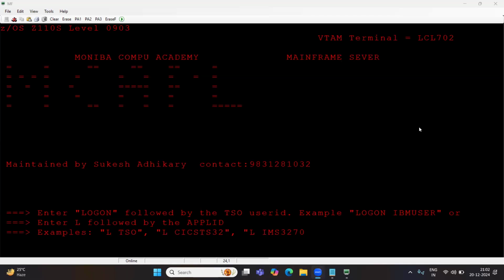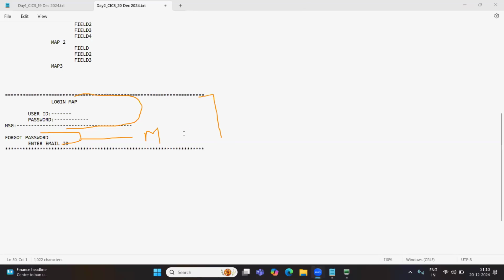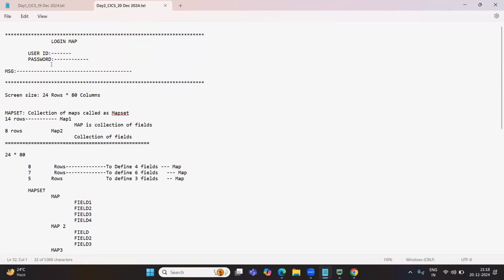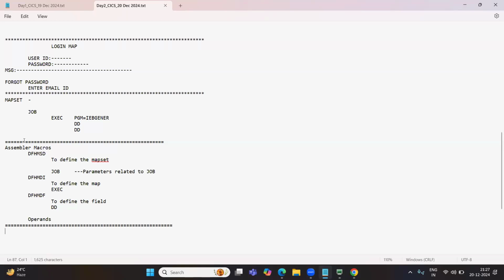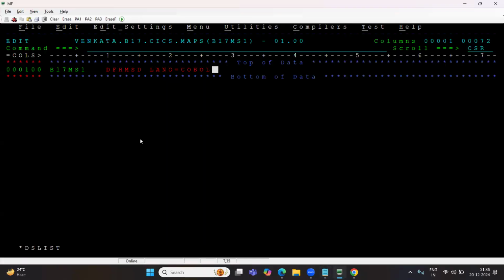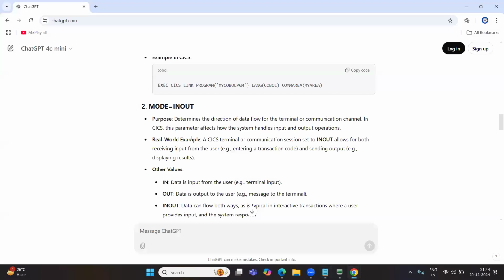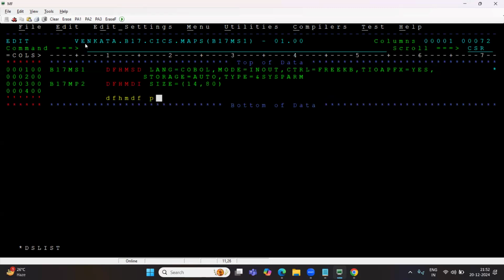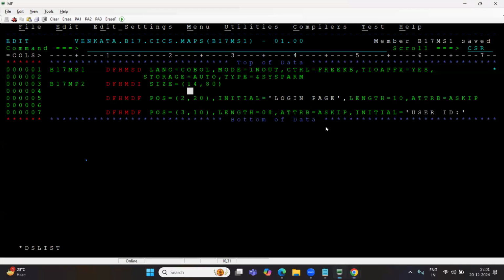Day2 CICS 20 Dec 2024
🌐 Refer to our website for the complete list of topics CICS Module training: 20-Dec-2024
Timings 9 PM
Duration : 17 Days
Mainframe server access will be given.